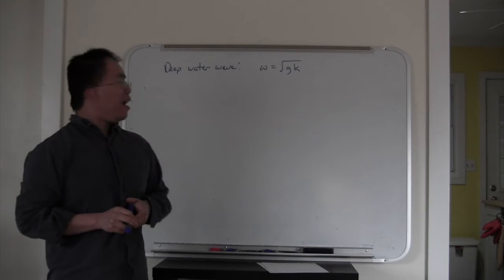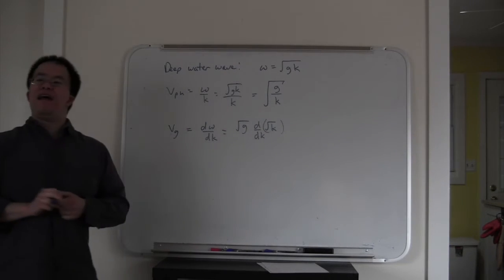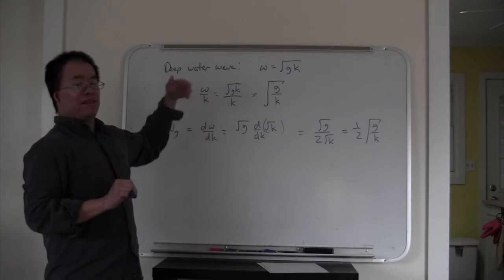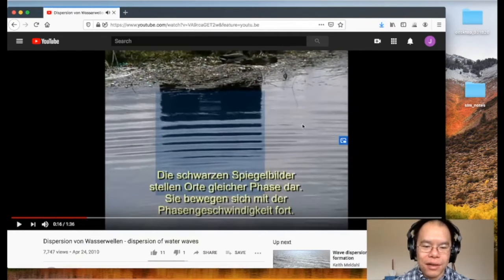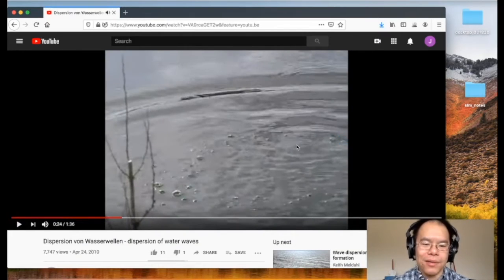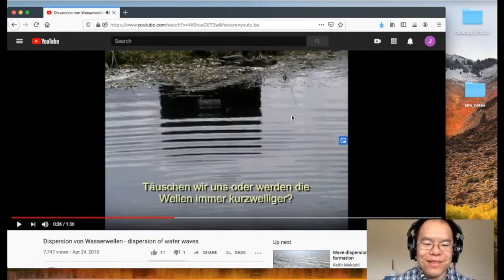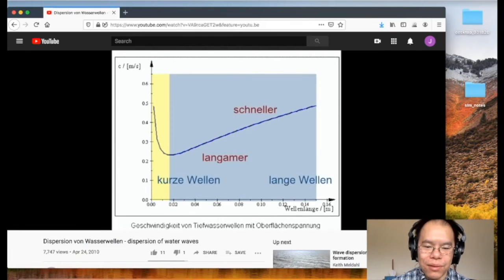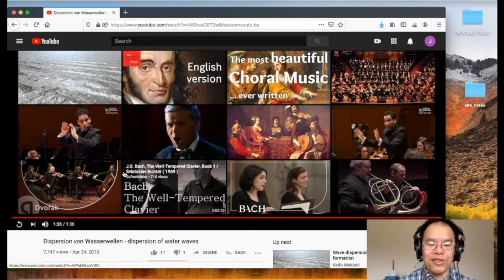Physics 218, Class #23: Part 2 of 2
Follow-up on whiteboard exercise; discussion of dispersion for deep water waves.